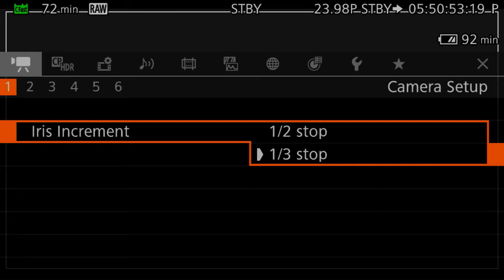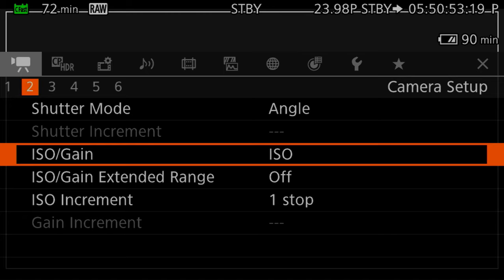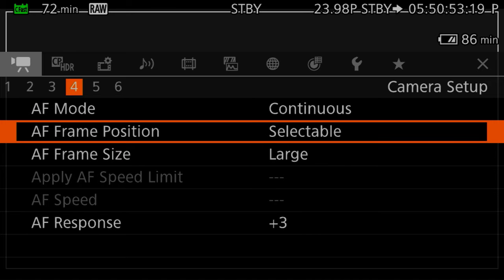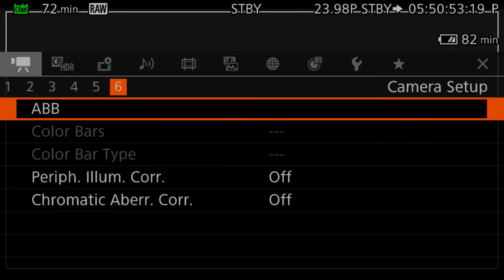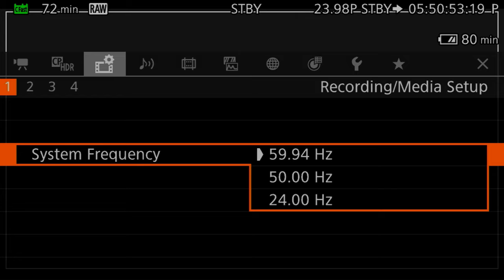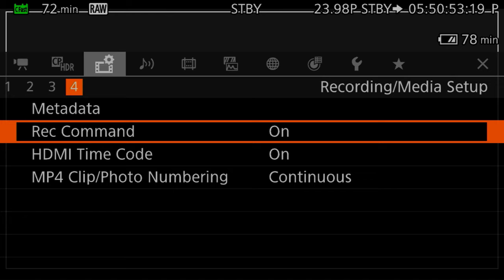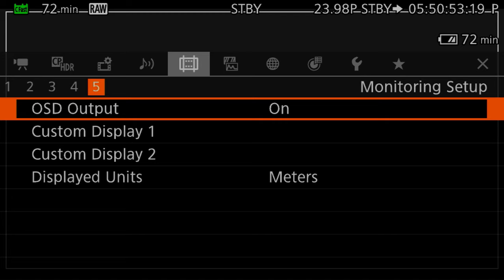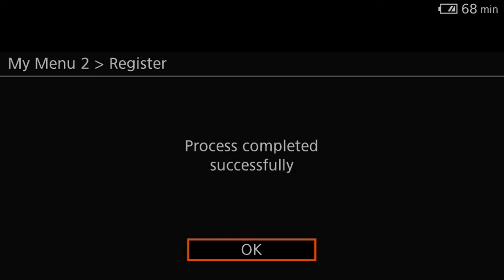How to set up your Canon C200 and making sense of the menus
Gear I use:
Canon C200
CFast Card
My Main Camera
My favorite lens
My workhorse lens
My SD cards
My Mic
Camera Strap
Monitor Recorder
Main Light